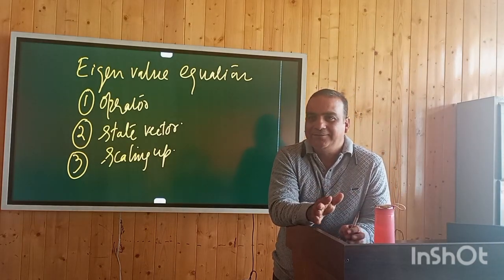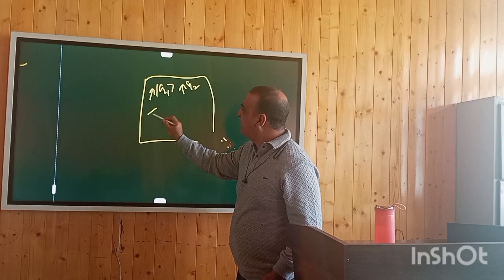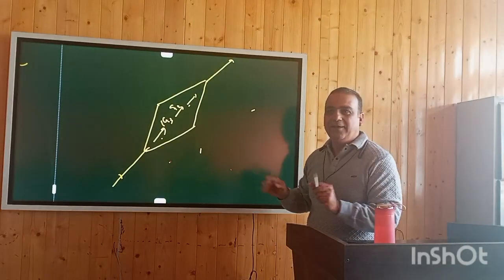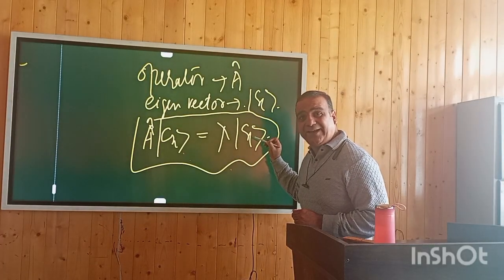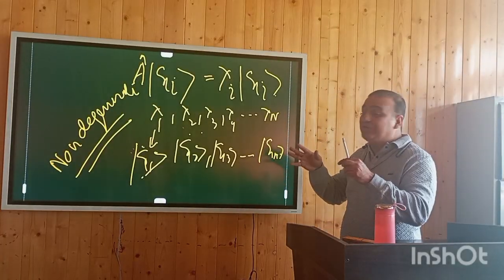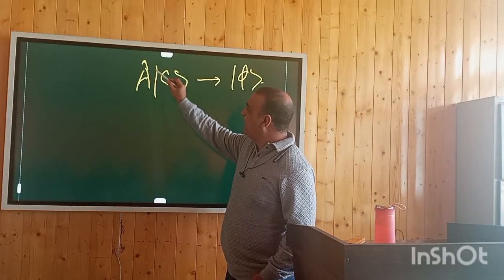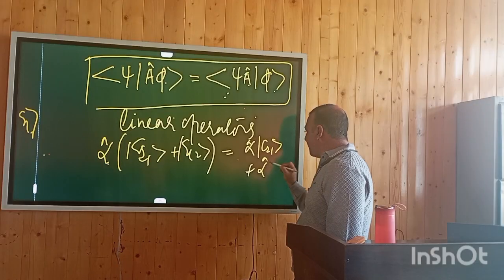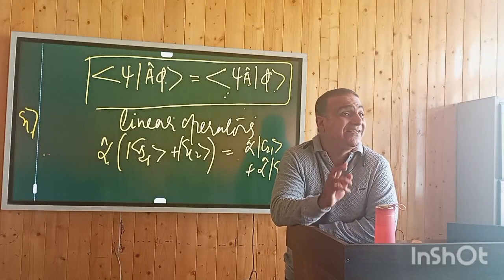Eigenvalue equation, ( quantum 1) class 6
The eigenvalue equation describes a special situation where a transformation changes something only in size, not in direction.
It’s like finding those special directions or patterns that remain the same when acted upon — they just get stretched or shrunk. The amount of stretching or shrinking is called the eigenvalue, and the direction that stays the same is the eigenvector.